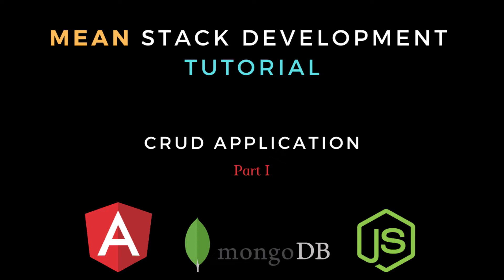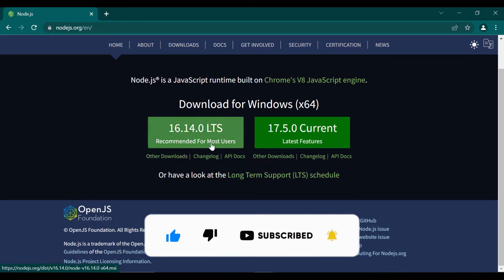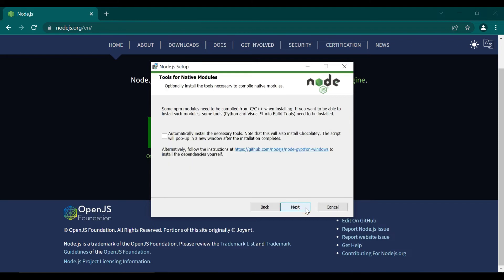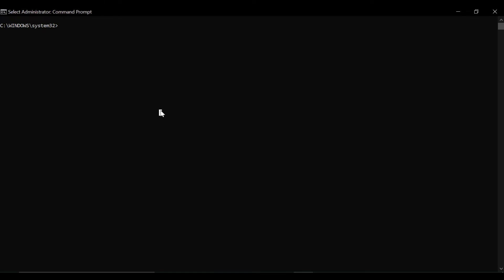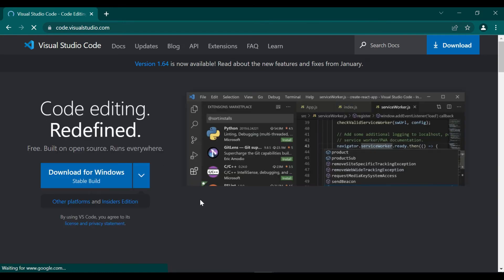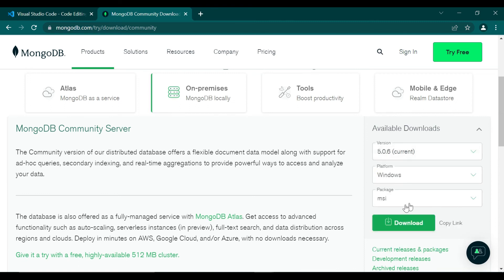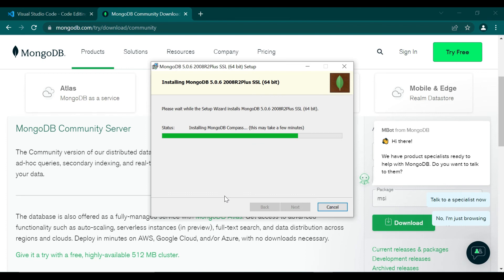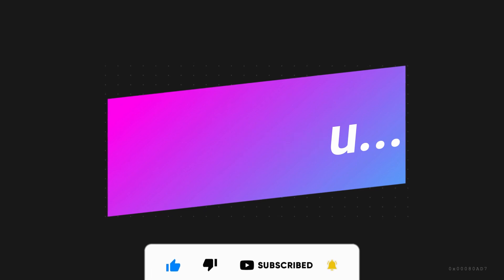Angular CRUD with Node.js | MEAN App Development | Part 1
Hello everyone,
In this video, I have shown how to create setup for MEAN stack app development.

In this series, I have developed a CRUD operations on data with the help of node.js.

In this video, you will learn how to create simple MEAN stack application with mongodb database.